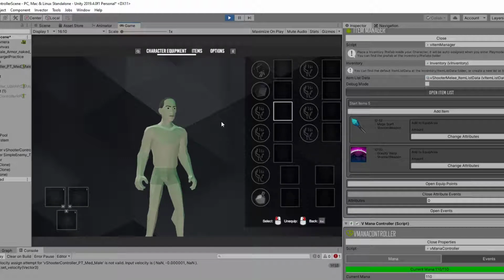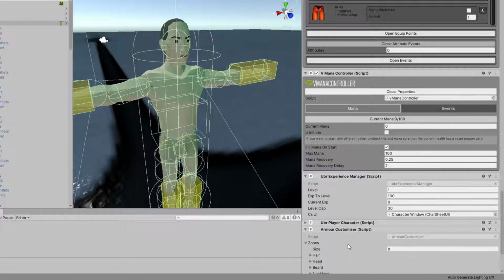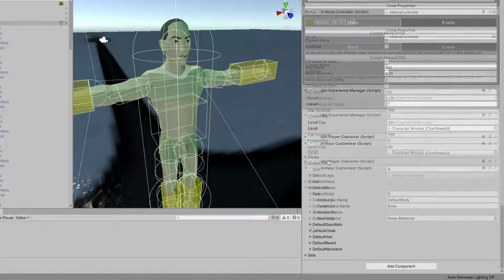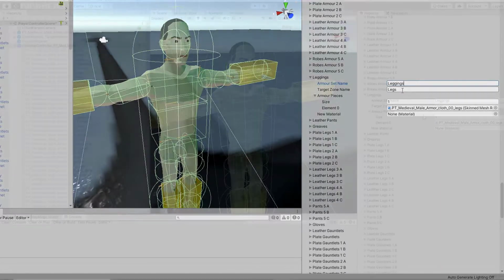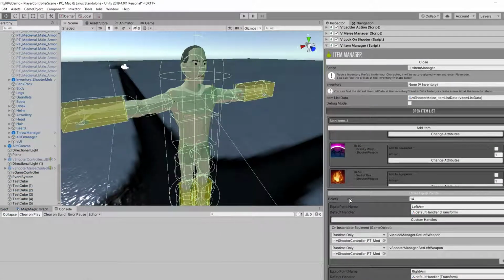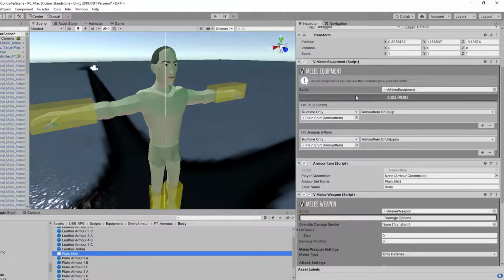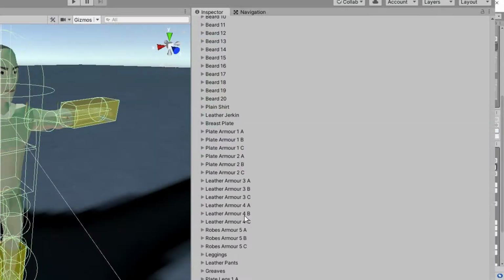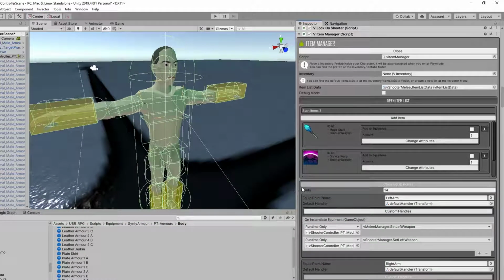RPGKIT Armour Tute Part 1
How to set up the armour lists and create armour objects